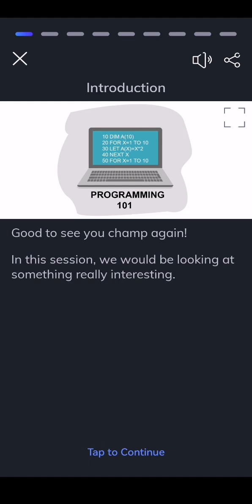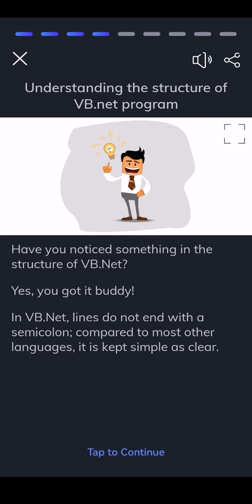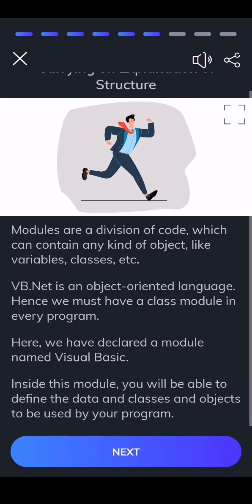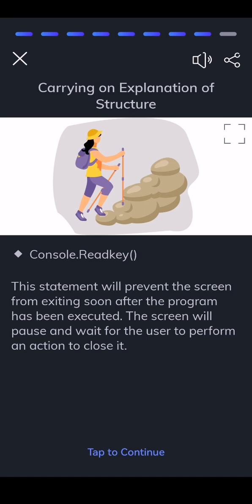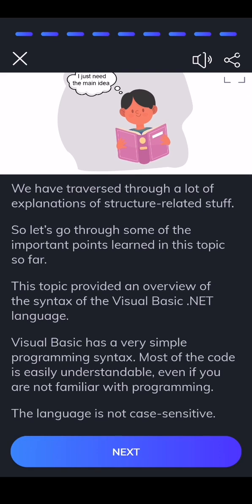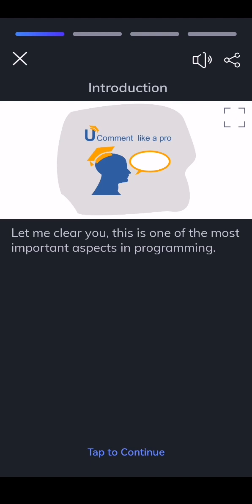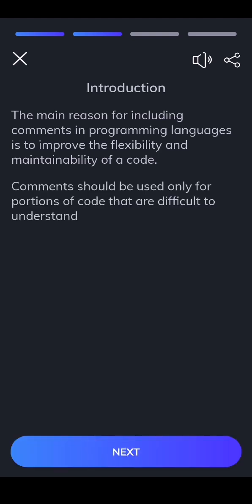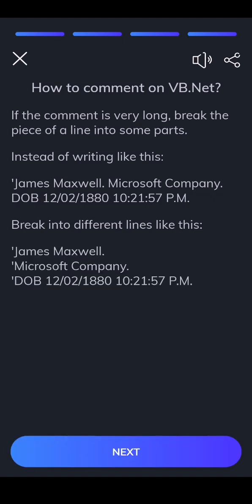Let's Learn VB.NET with Programming Hub | Episode 3